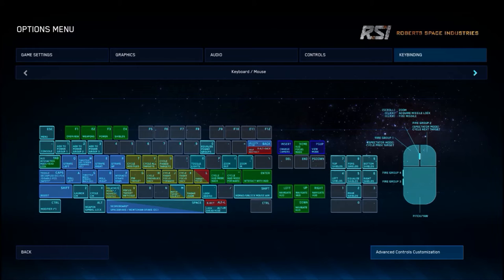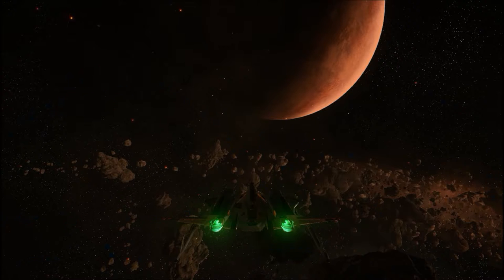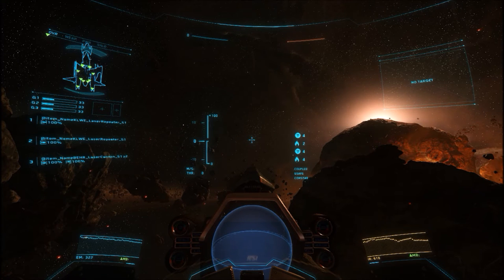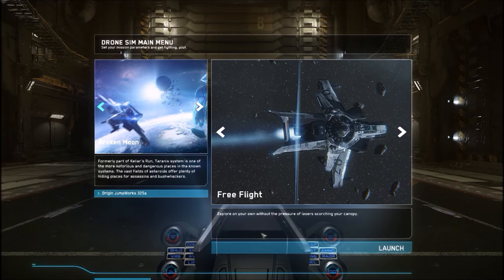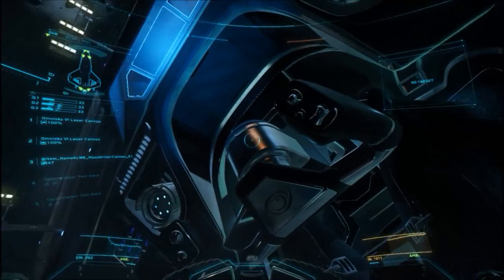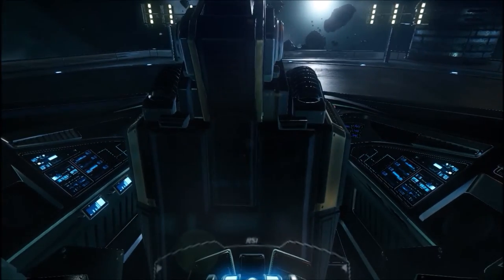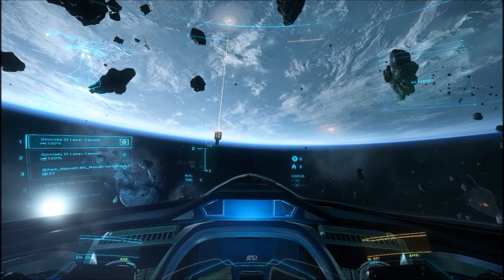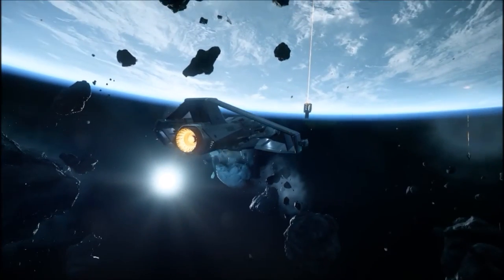Star Citizen Demo 3 - Mustang Beta and 325a Flight.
Flying around in the Mustang Beta, and the Origin JumpWorks 325a, using a stick, rather than the mouse. Also, improved commentary audibility. Enjoy. :)